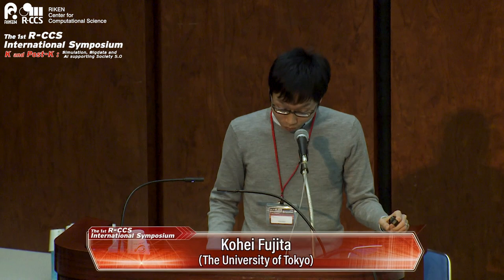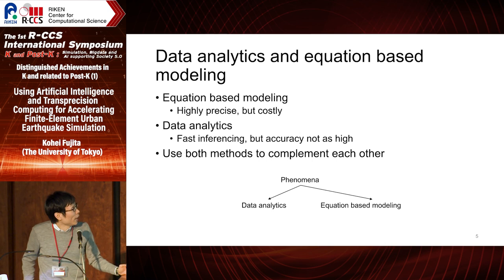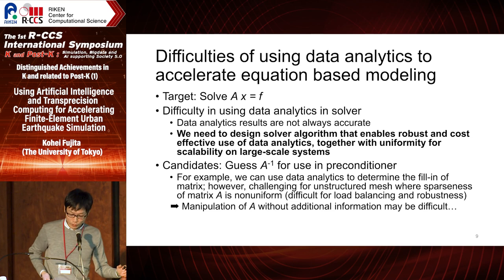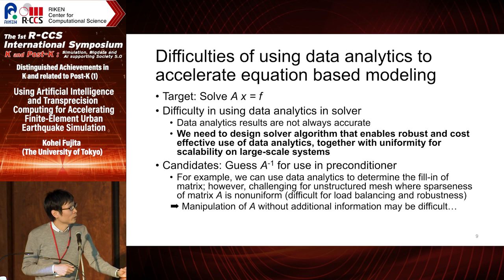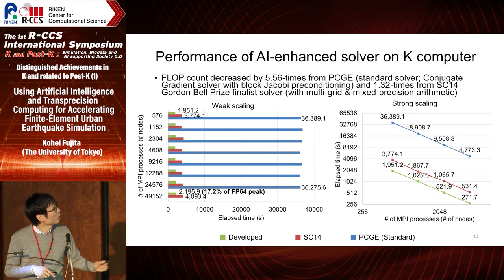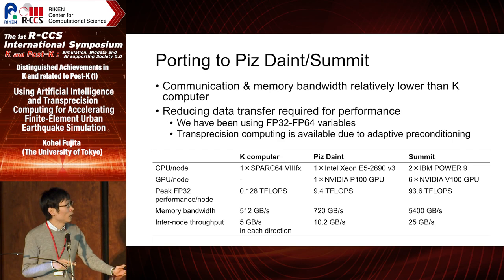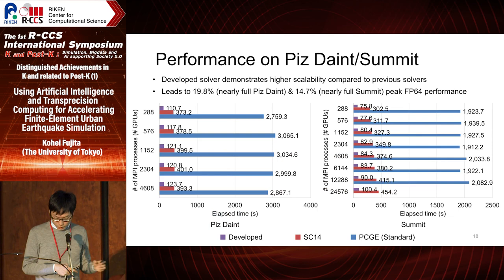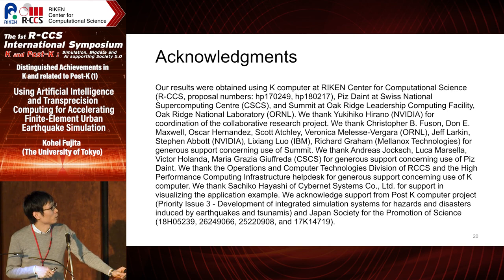"Using Artificial Intelligence and Transprecision Computing for Accelerating ・・・" Kohei Fujita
The 1st R-CCS International Symposium 18 Feb,2019
"Using Artificial Intelligence and Transprecision Computing for Accelerating Finite-Element Urban Earthquake Simulation"

To address problems that occur due to earthquakes in urban areas, we propose a method that utilizes artificial intelligence (AI) and FP16-FP21-FP32-FP64 transprecision computing to accelerate a nonlinear dynamic low-order unstructured finite-element solver. The AI is used to improve the convergence of iterative solver leading to 5.56-fold reduction in arithmetic count from a standard solver. The developed solver demonstrated high scalability and performance up to 4096 nodes of Summit, 4608 nodes of Piz Daint and 49152 nodes of K computer. The proposed approach utilizing AI and transprecision computing has implications for accelerating other implicit solvers used for earthquake city simulations as well as various fields.